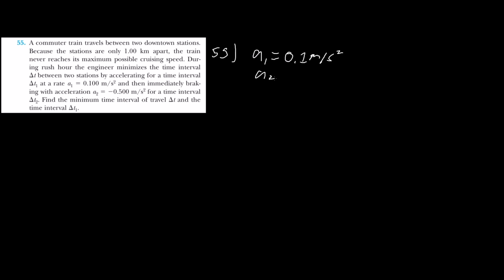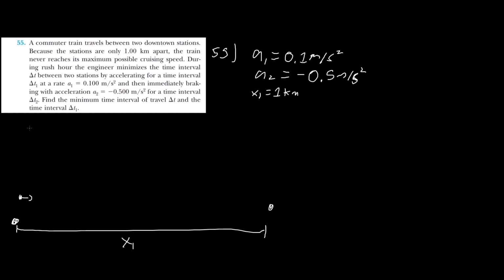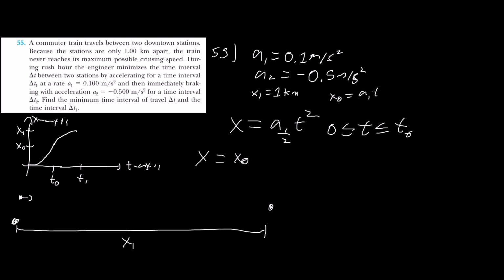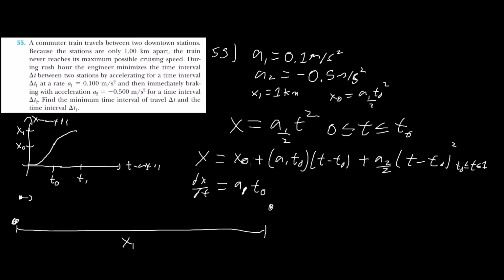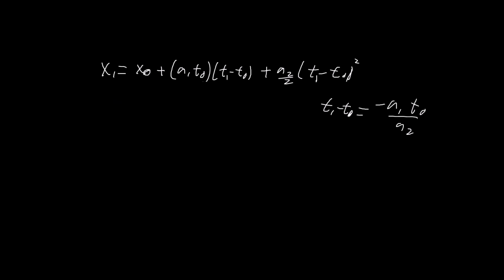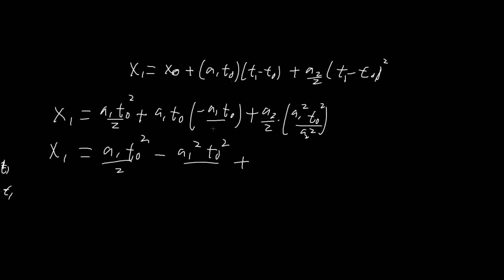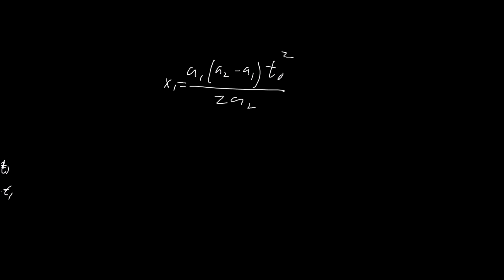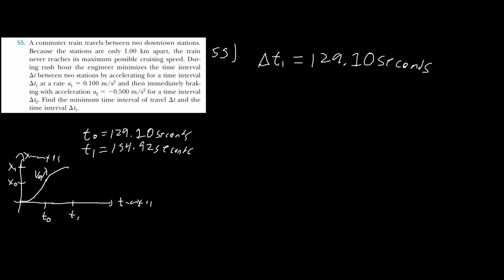Physics for Scientists and Engineers 7th Edition (Chapter Two) (55)